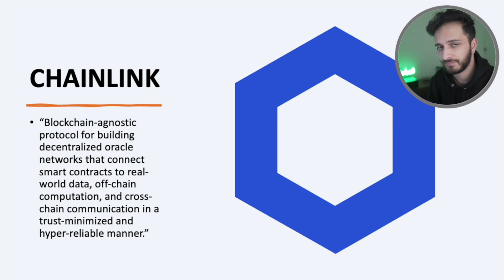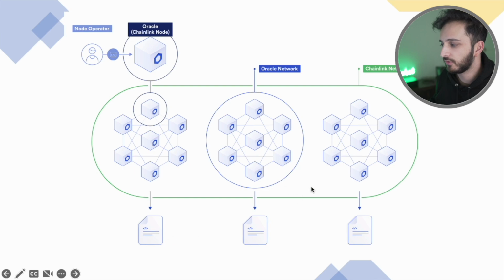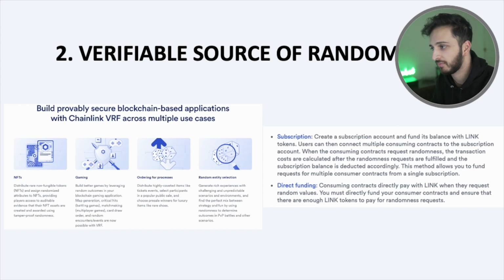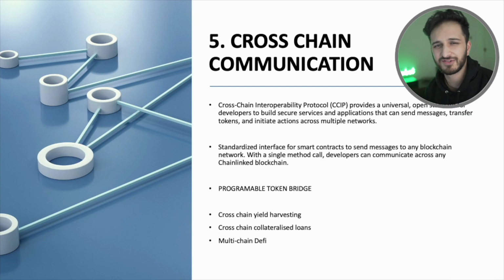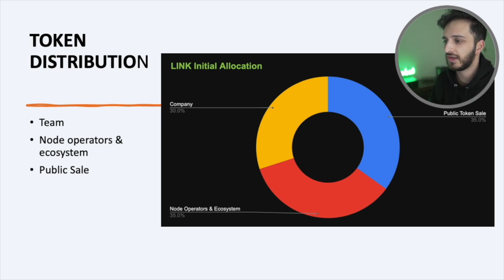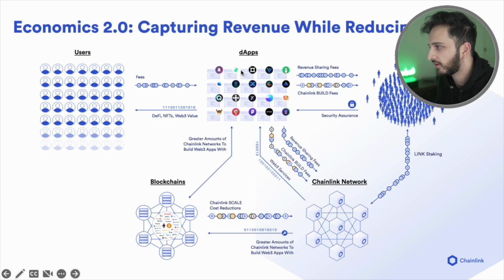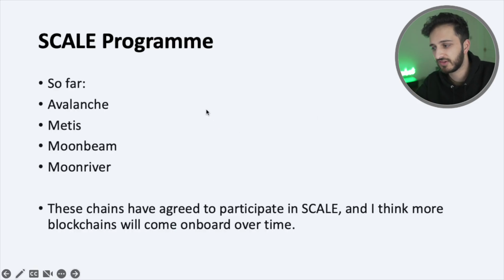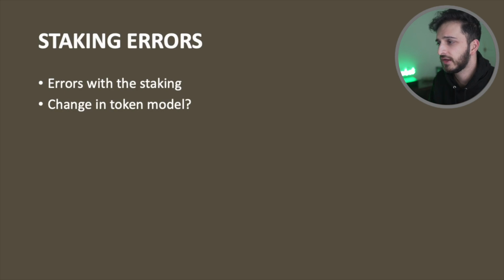Chainlink - Deep Dive (Review)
Chainlink is one of the largest crypto-assets that first came in 2017
In this video we cover the chainlink platform and do deep dive into everything about Chainlink and the $LINK token. See timestamps below for specific parts of the video.

If you like this type of long form content then please let me know and I'll make more!

Timestamps
Intro - 0:00
What is Chainlink - 0:40
How does Chainlink Work - 3:43
Chainlink Products - 6:07
Chainlink Metrics - 16:02
Tokenomics of $LINK - 17:28
$LINK Staking - 19:51
Ecosystem Development - 24:15
The bear case for Chainlink - 26:41
Overall - 31:28